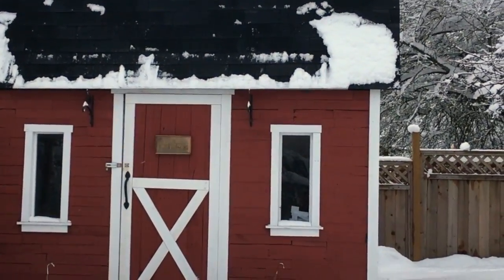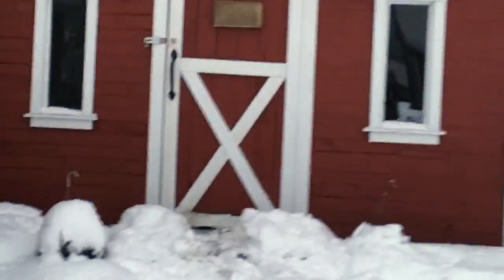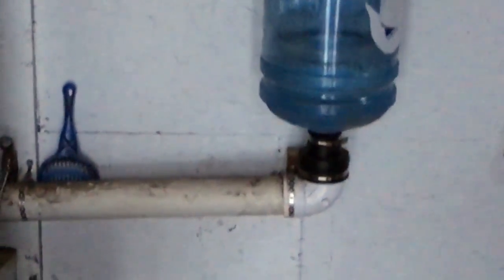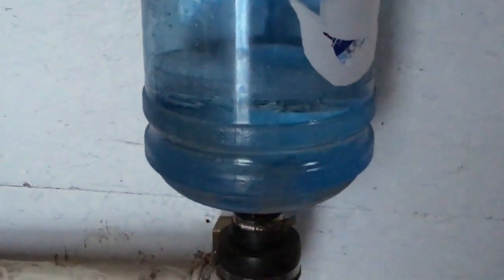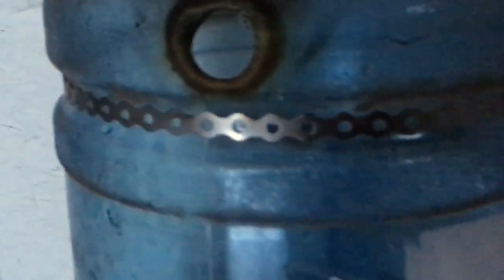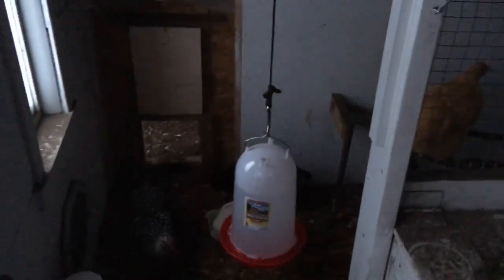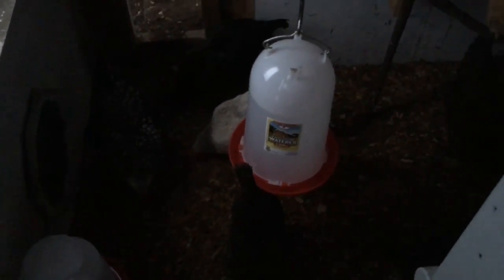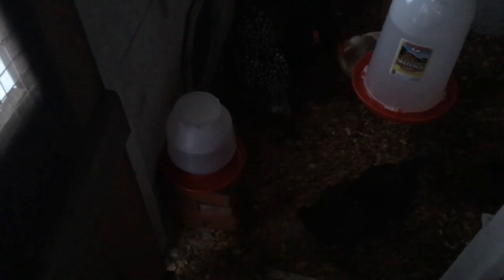Chicken Coop Winter 2018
So this video was kinda doomed from the start but here's a lost and forgotten broken clip video where I got a phone call in the middle of filming which messed the whole thing up...

I also would recommend not doing the PVC water system inside the coop. It's overall been fairly useless and would work better outside in their pen for summer only. It makes a mess of water when they use it a lot.